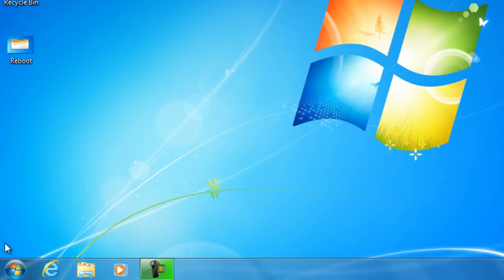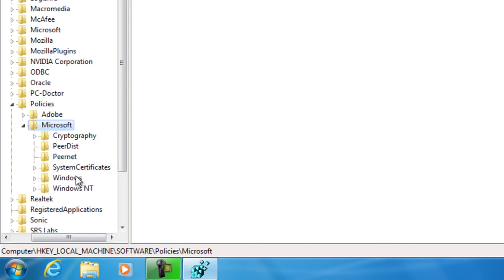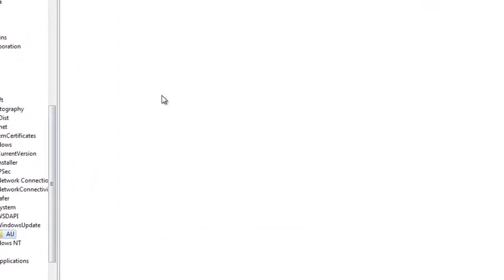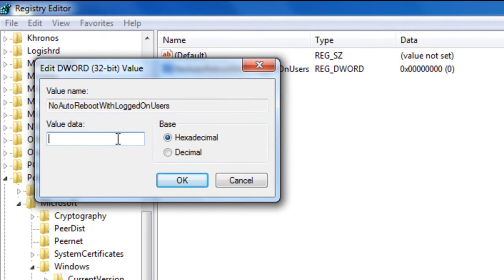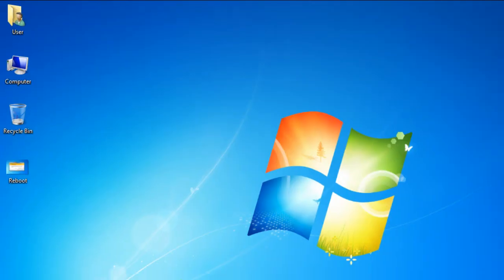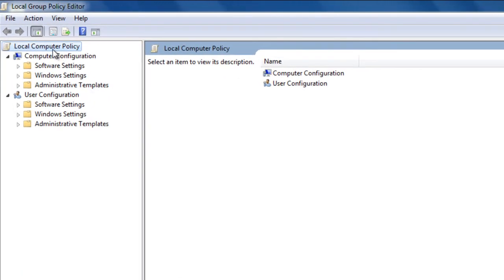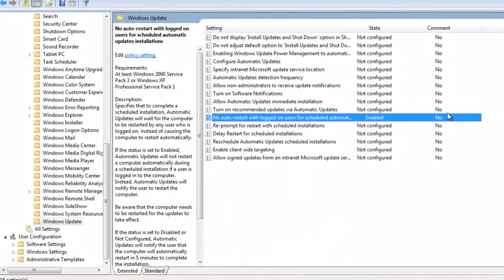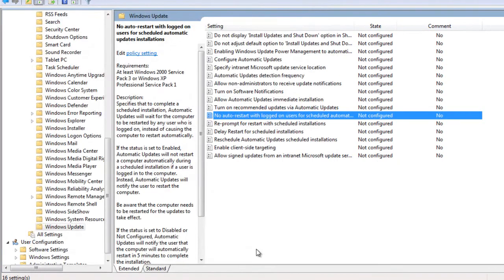Prevent Windows Update from Forcibly Rebooting Your Computer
Disable Automatic Reboot After Windows Update
Disable Windows Update Forced Reboots

Registry Method

Open Registry Editor and create a DWORD called NoAutoRebootWithLoggedOnUsers under HKEY_LOCAL_MACHINE, SOFTWARE, Policies, Microsoft, Windows, WindowsUpdate and finally AU.  The value of NoAutoRebootWithLoggedOnUsers must be set to 1 to enable and 0 to disable.

Alternatively, I have created two registry files that enable and disable the value for you.  Just download and double-click on them to import.

Group Policy Method

Open Group Policy editor and navigate through Local Computer Policy, Computer Configuration, Administrative Templates, Windows Components and Windows Update.

Locate "No auto-restart with logged on users for scheduled automatic updates installations" and right click on it and select Edit.

Select Enabled and click OK.